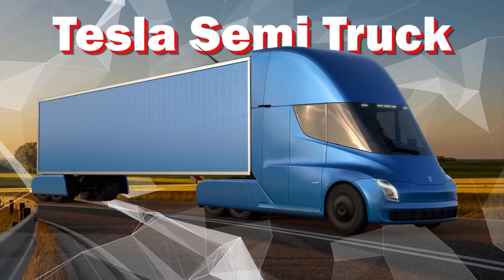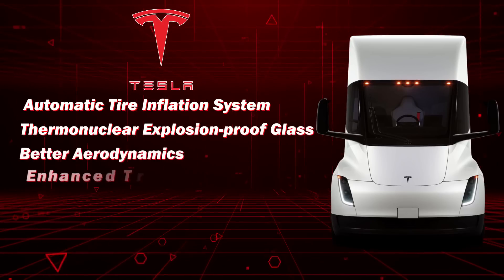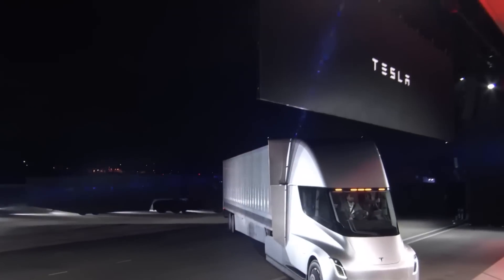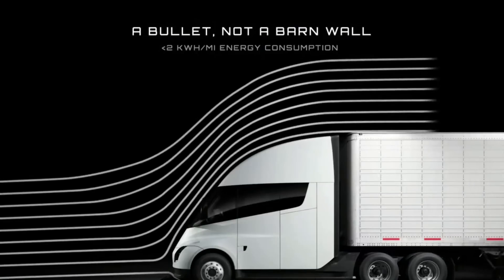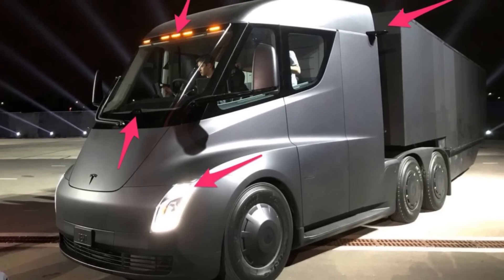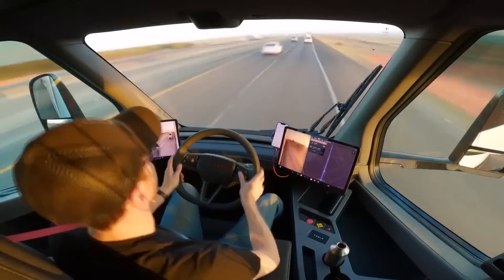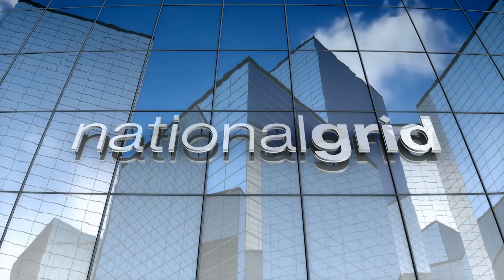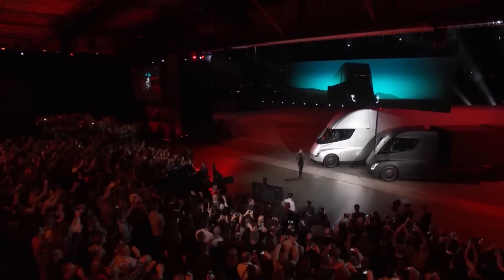TESLA SEMI TRUCKS - A BEAST as TESLA Claims?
Top Tech News and Gear

Is Tesla's new Semi Truck really a 'beast,' as the company claims? Find out more about this powerful electric truck in our latest video update. With an impressive range of 500 miles when pulling an 82,000-pound load, the Tesla Semi is certainly a force to be reckoned with. It can accelerate from zero to 60 mph in just 5 seconds when unloaded, and can achieve a speed of 60 MPH in 20 seconds when hauling a fully loaded trailer. But there's more to the Tesla Semi than just its speed and range.

Our video takes a closer look at this revolutionary truck, exploring its cutting-edge design and innovative features. We delve into the latest updates on the Tesla Semi, including information on its release date and potential impact on the trucking industry. Whether you're a trucking professional or simply interested in the latest technology, our video provides valuable insights into the future of trucking and the role of electric vehicles in this evolving industry.

So, join us as we reveal the latest details on the Tesla Semi, including its impressive capabilities, design, and potential impact on the transportation industry. Don't miss out on this exciting opportunity to learn more about one of the most innovative and powerful electric vehicles on the market.

Our technology channel is the ultimate destination for those who want to stay informed about the world of Tesla and artificial intelligence. We cover everything from the latest Tesla vehicle models to the most cutting-edge developments in the world of sustainable energy. Our focus on the intersection of AI and Tesla means that we're always exploring the most advanced ways in which artificial intelligence is transforming the automotive industry.

The purpose of top tech news channel and gear is to provide the latest information on technology and gadgets. This channel and gear help users stay up-to-date with the latest technology trends and developments. It also provide a platform for users to share their opinion and feedback on various tech products and services up-to-date  Top Tech
News And Gear about all tech stuff.